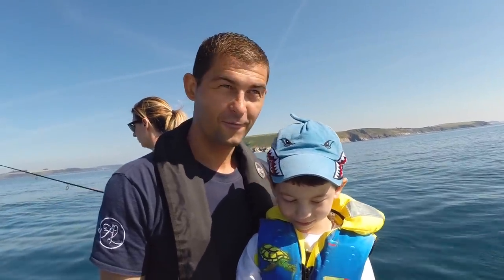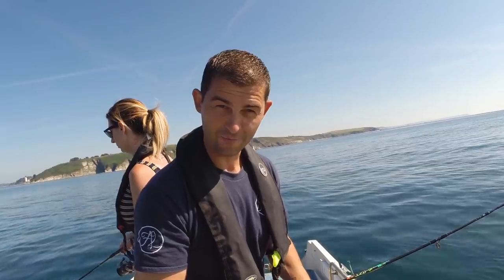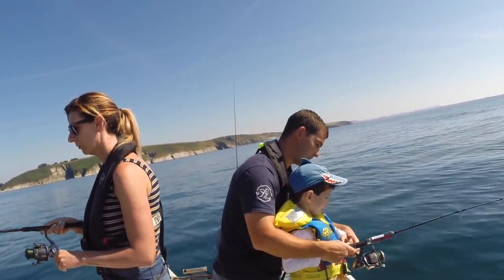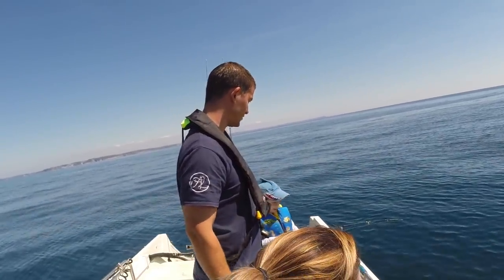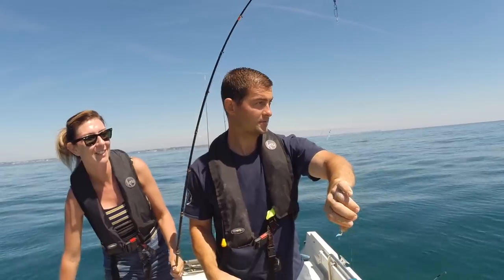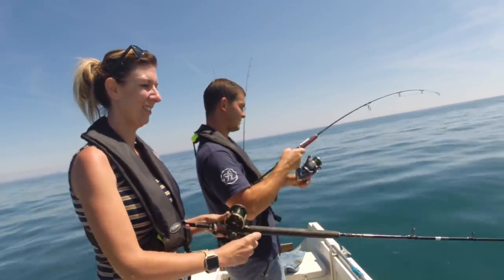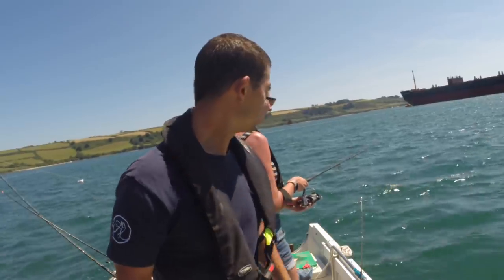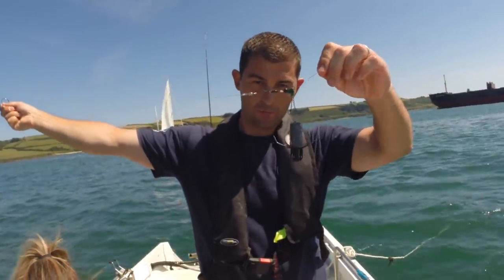Sea Fishing Cornwall - Mixed Species fishing with the family.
We took advantage of a rare opportunity for us to get out on the boat together, we had a family day out inshore fishing with lures and bait. Sea fishing in Cornwall can be great fun and a day spent fishing with the family is a day spent well.

We had a lovely day on the water and managed some cracking species. Good family fun.